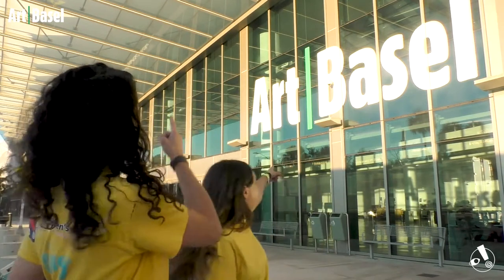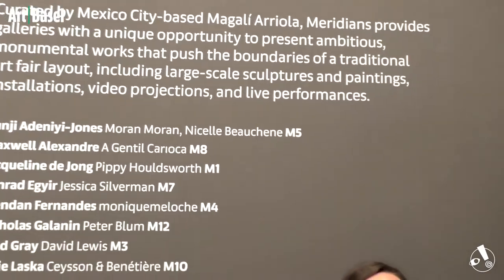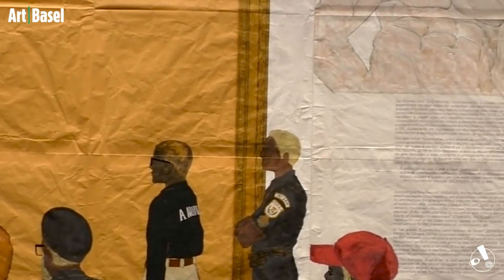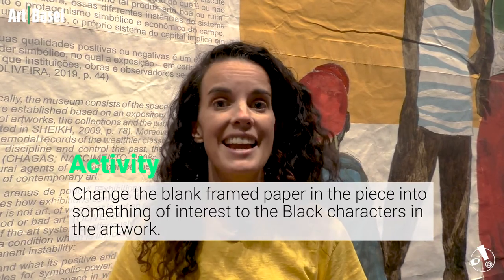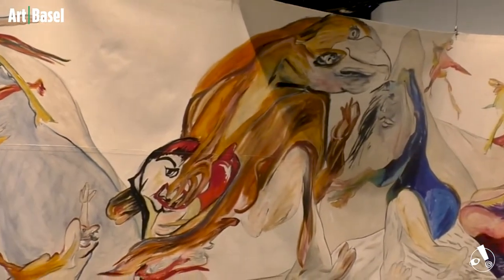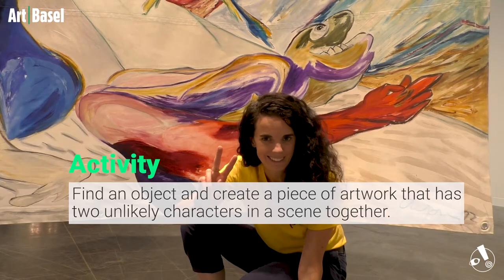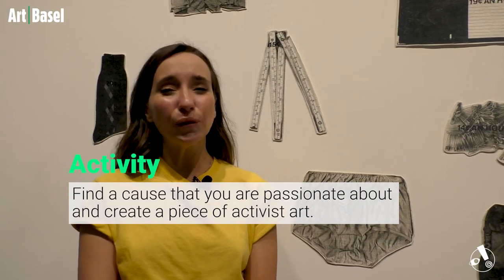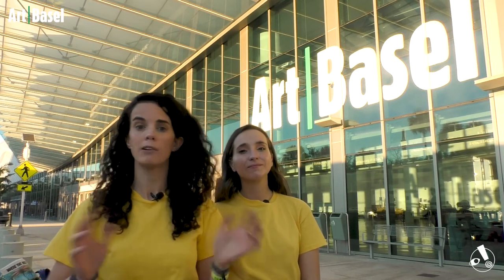Art Basel Miami Beach | Virtual Field Trip for Kids in 5th - 8th Grade | The Meridians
If you're in 5th - 8th grade, you're invited to join us for a virtual field trip to our longtime partner, Art Basel Miami Beach, right here in our own backyard!  No matter where you are in the world, you can “pack your lunch, hop on a bus” and get access to one of the world’s top art fairs!

Follow along as we explore 5 different pieces of art from the Meridians Gallery curated by Magali Arriola, the Director of Museo Tamayo in Mexico City.  Today’s experience is enriched with discussion points and activity topics that you can enjoy in your classroom or at home. The pace is up to you – you’re the curator of your own tour.